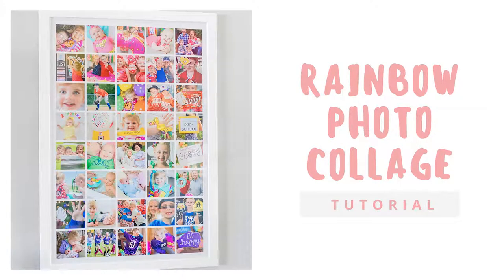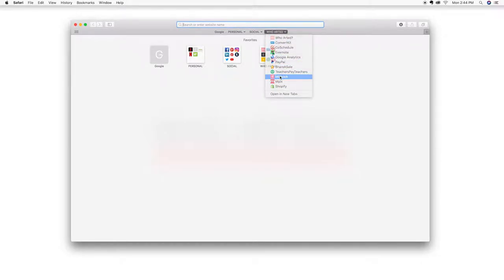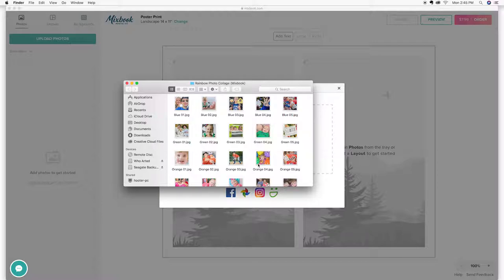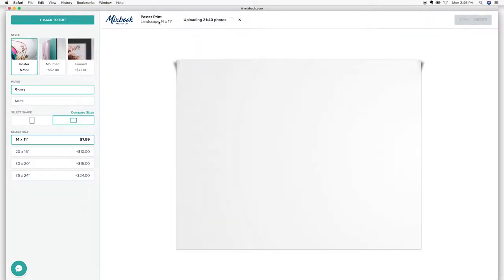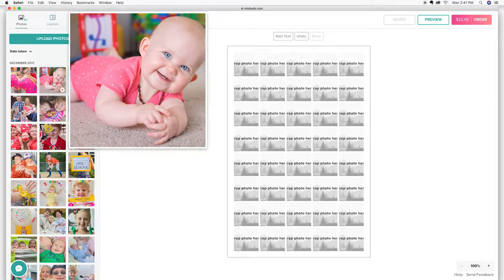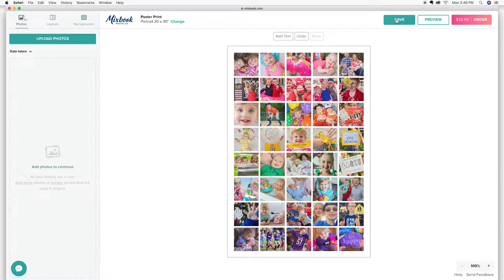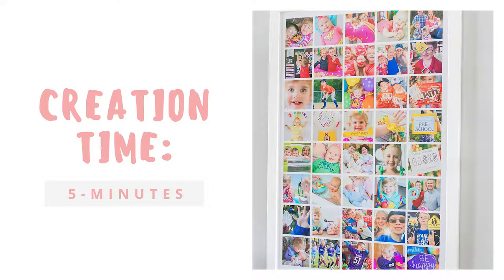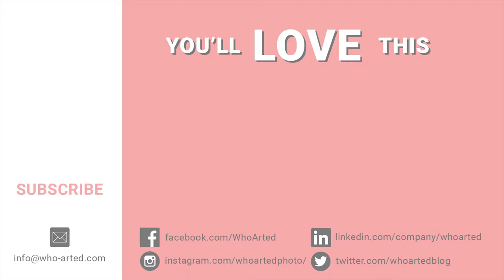Rainbow Photo Collage Tutorial (Mixbook)